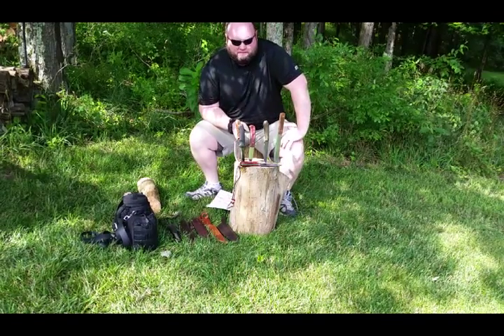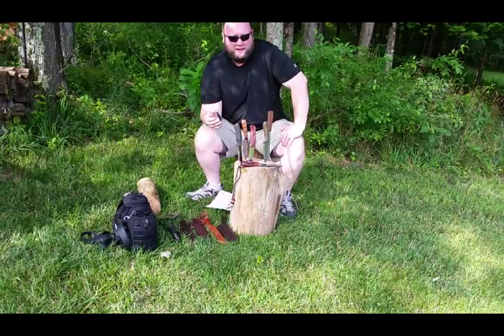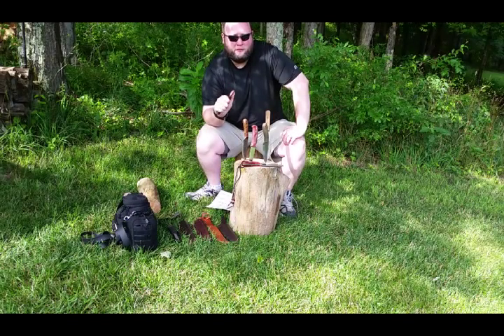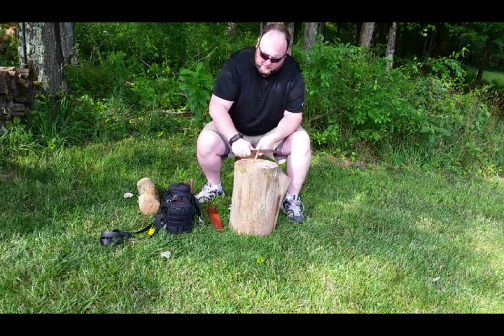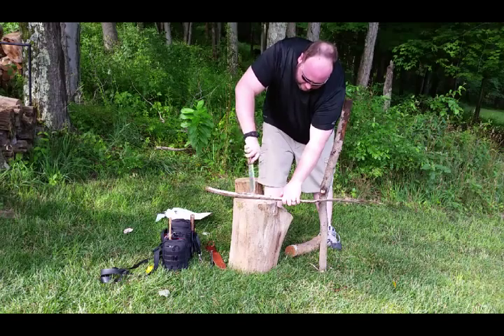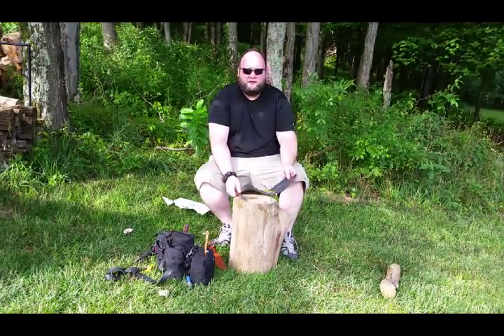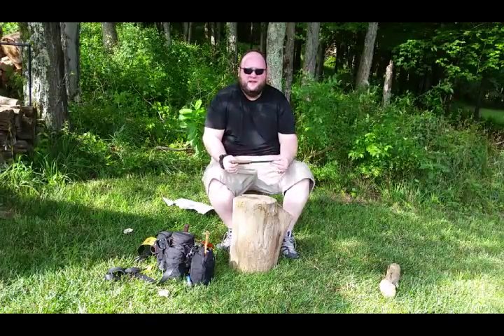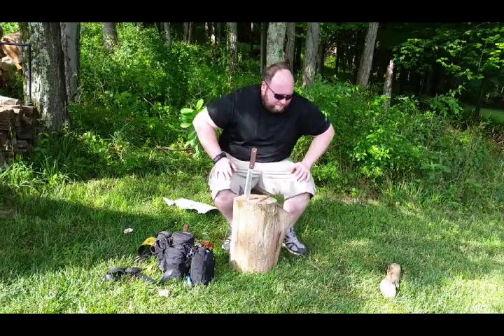Survival Challenge: Week 1- Knife Skills